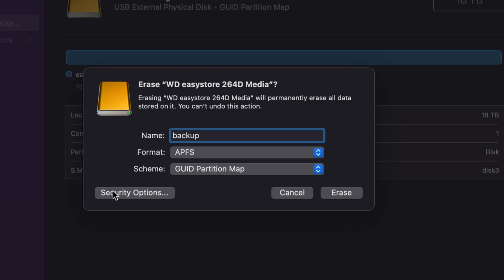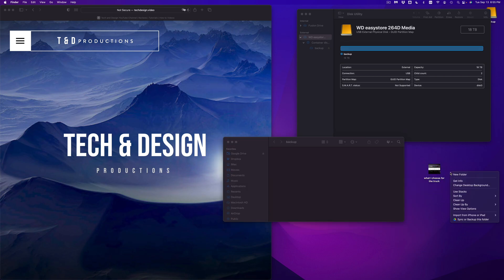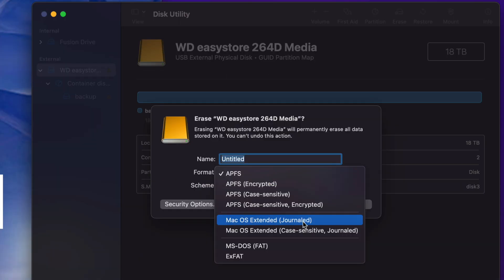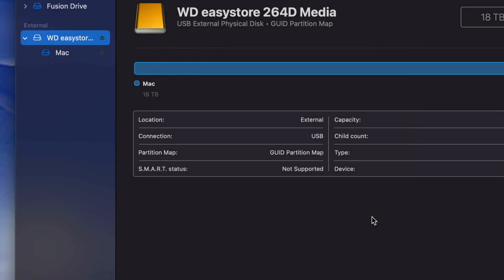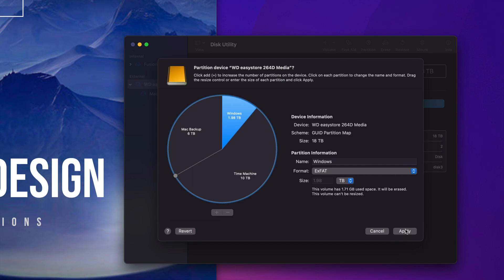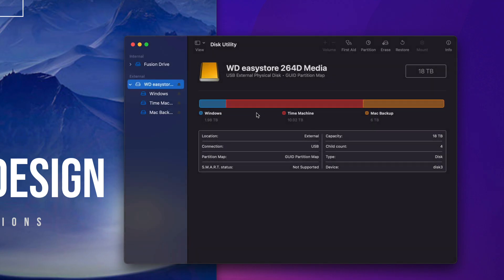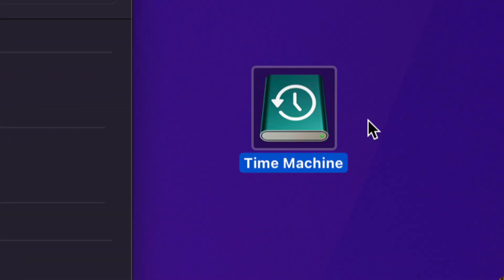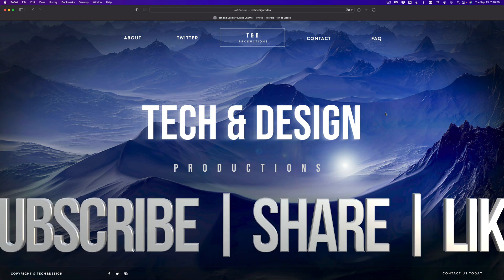Security Options in Disk Utility (Erase) Explained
What are the security options in Disk Utility